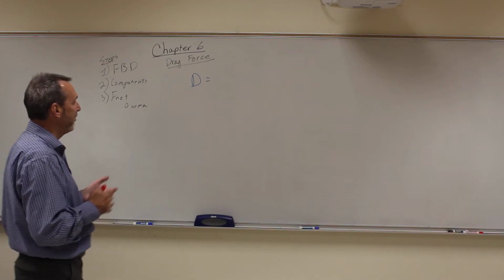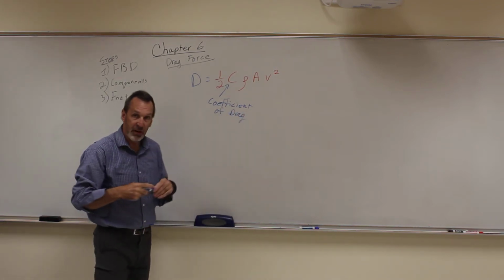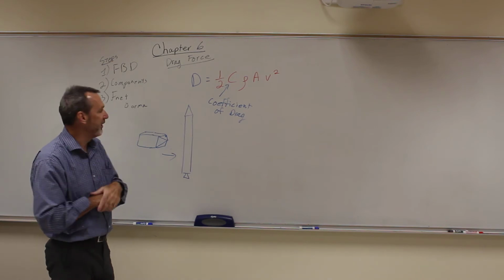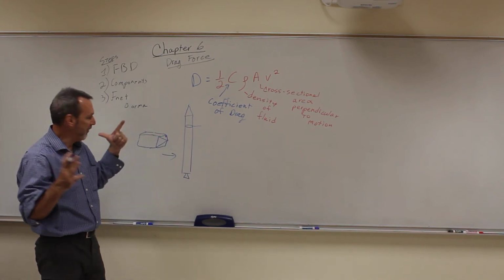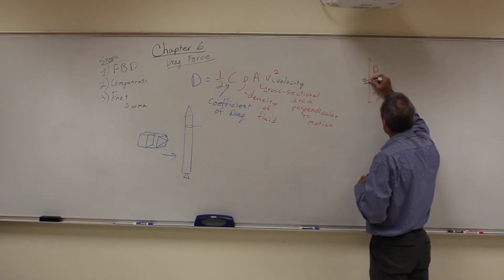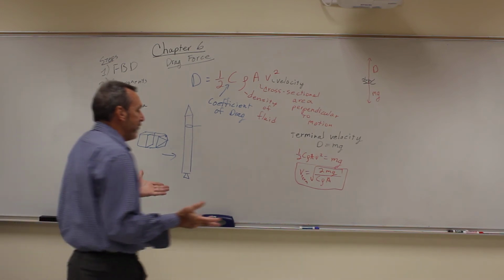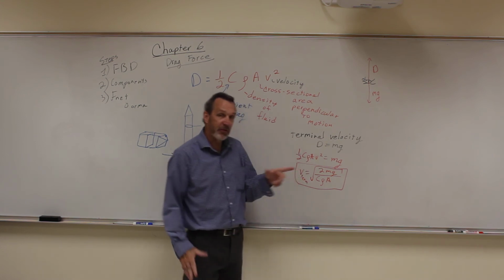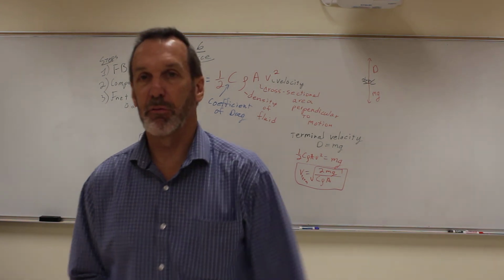PHYS 2425 - Chapter 6 - Drag Force